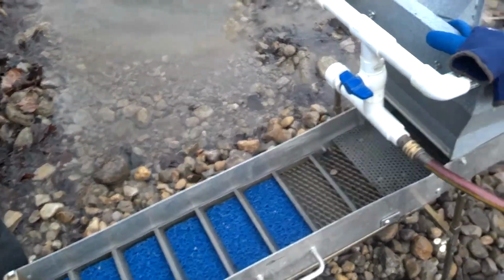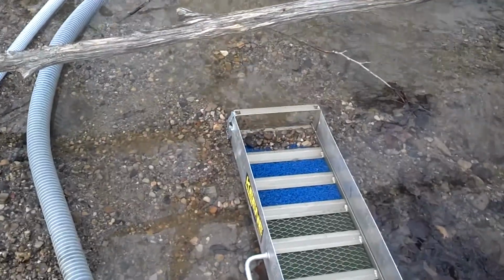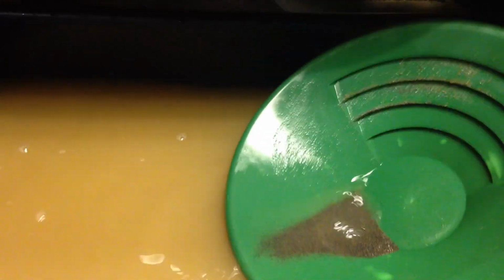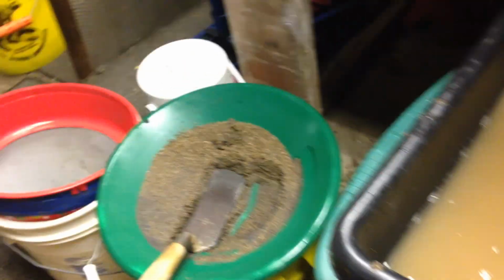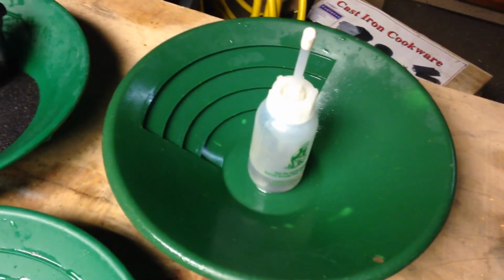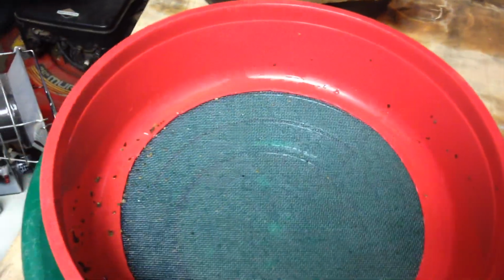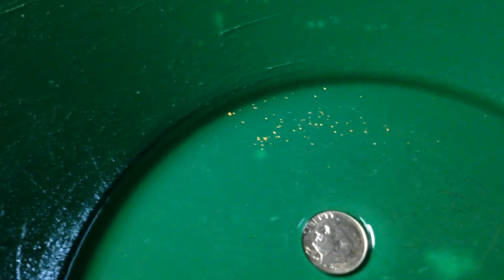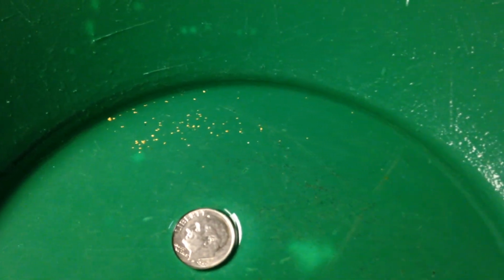Honcoop vs Keene.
What a day on the creek, nothing better than a friendly battle..